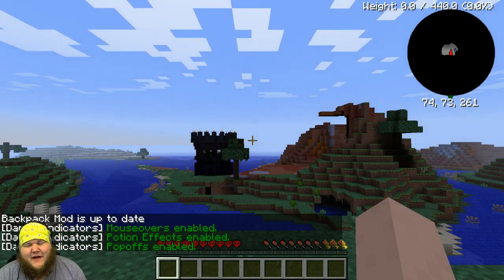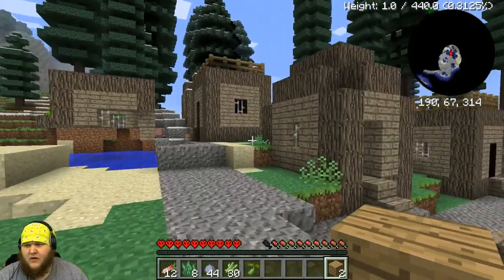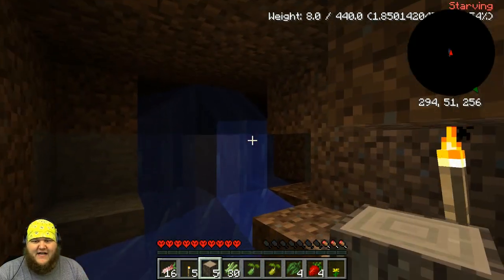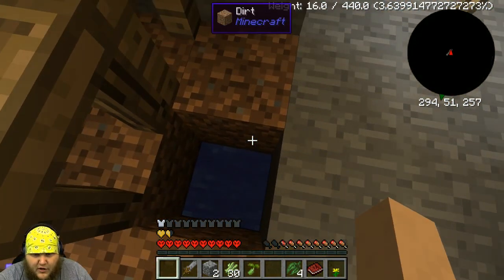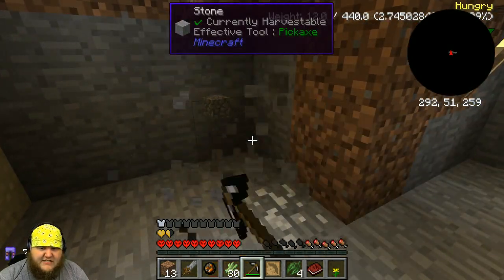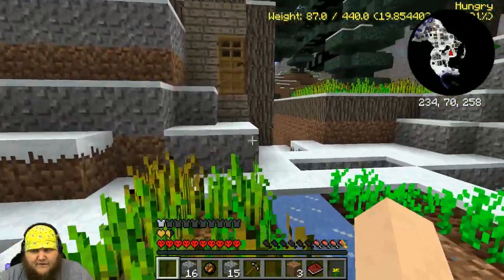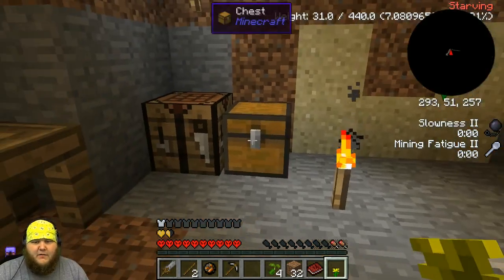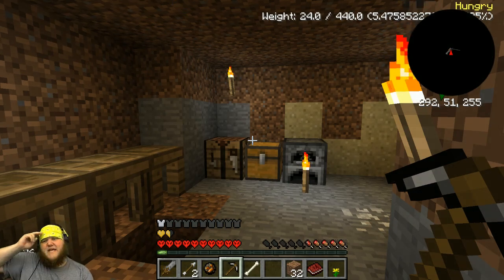Minecraft Hardcore Modded | Blood and Bones | #2 DAT BREAD DOUGH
Lance makes slight progress in this modpack!

1113 Range Ave., Ste. 110-352
Denham Springs, LA 70726